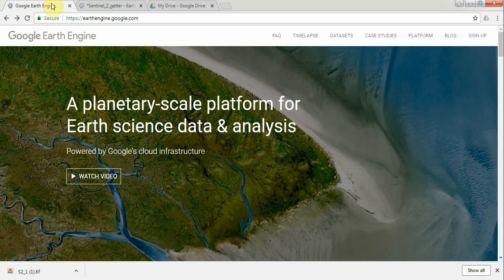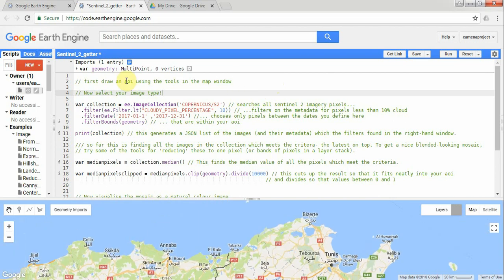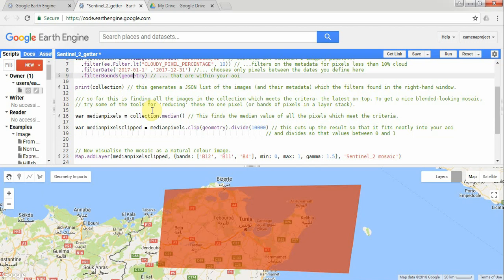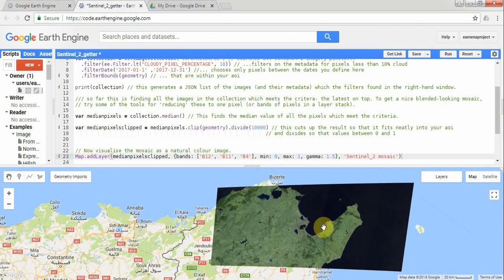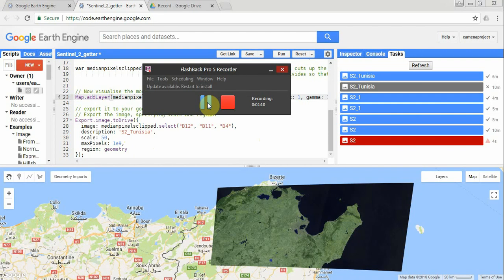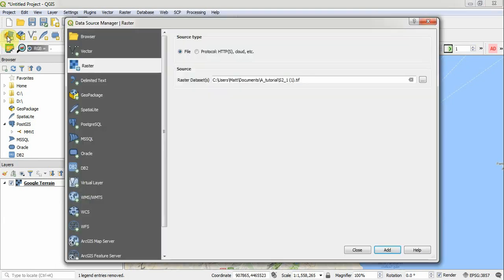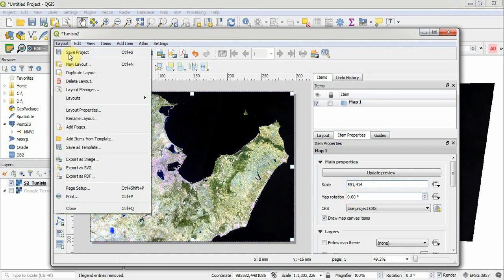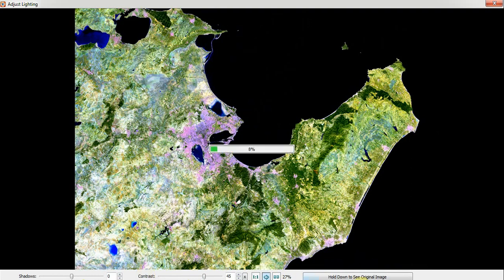25_How to mosaic Sentinel 2 images with Google Earth Engine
This tutorial demonstrates:

1. How to create a composite image of Sentinel 2 scenes using Google Earth Engine
2. How to import the resulting GeoTIFF into QGIS
3. How to export the image as a TIFF file
4. How to manipulate the image to make it look more attractive for a presentation or poster